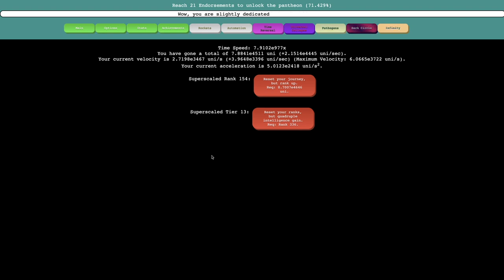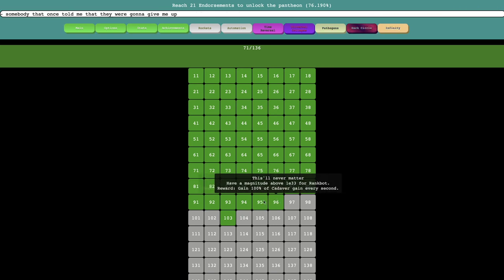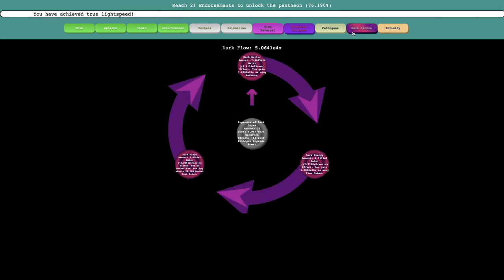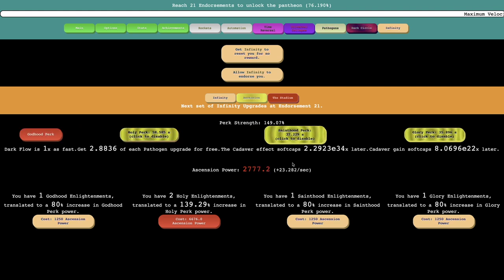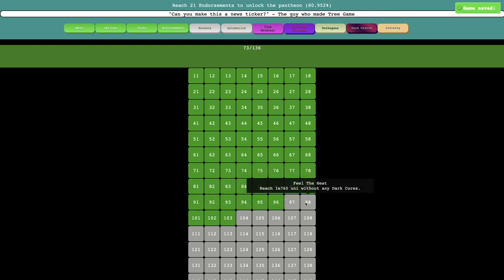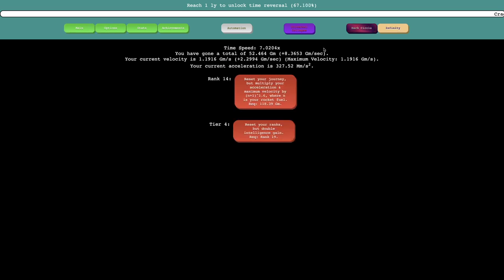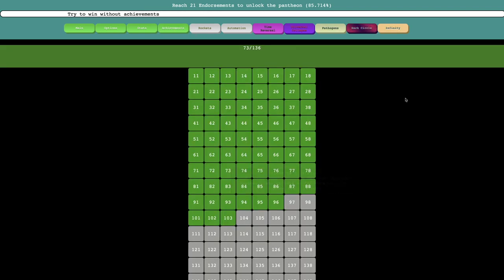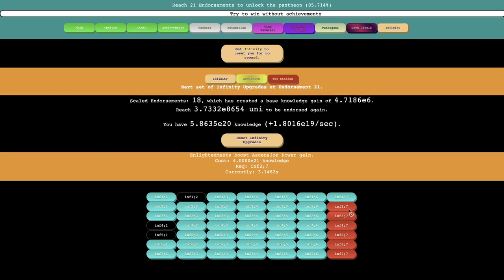Distance Incremental Episode 13: Stadium Challenges!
Okay okay, I technically unlocked these last episode, but I didn't play with them yet. In this episode, I play with them, and actually see a refreshing slow down in the gameplay speed! (Who would've thought I said that?!) What makes the stadium challenges unique vs other challenges in other incremental games? Watch to find out! Hope you enjoyed!